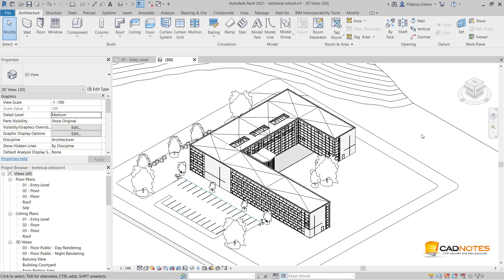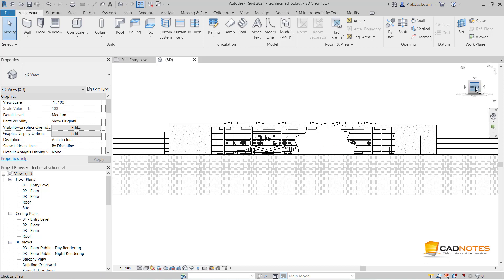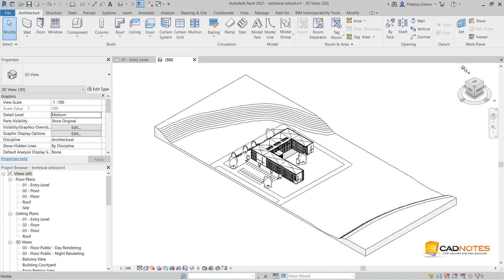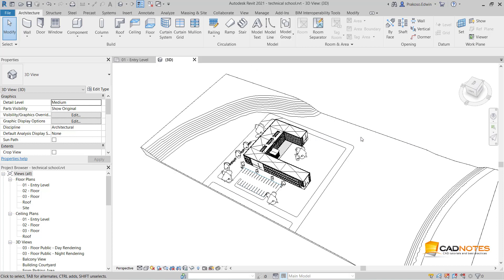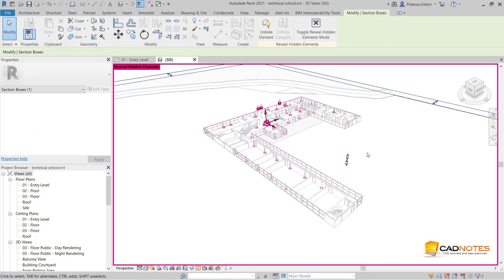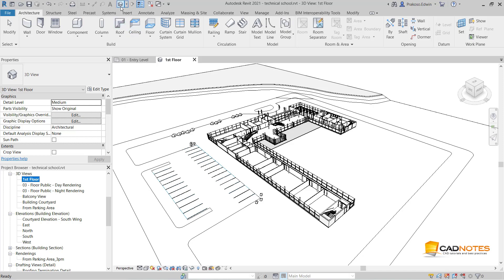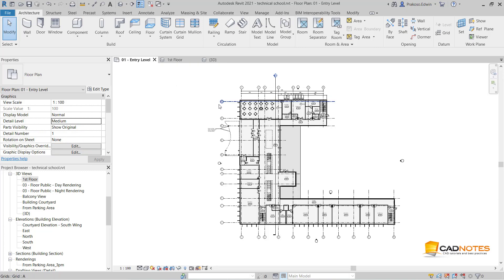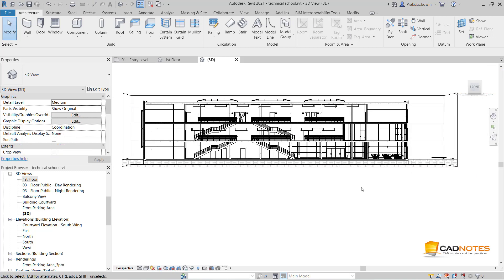Using the View Cube to Navigate and Modify Revit 3D View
View Cube is an underutilized tool. It can help you, not only navigating the 3D views but also modify views.